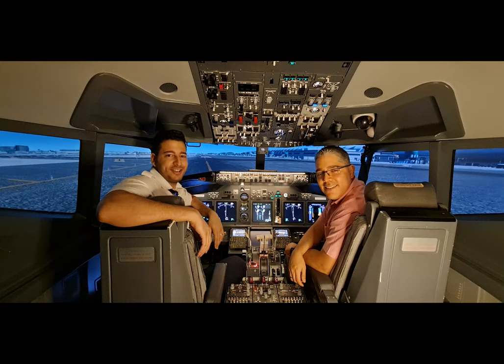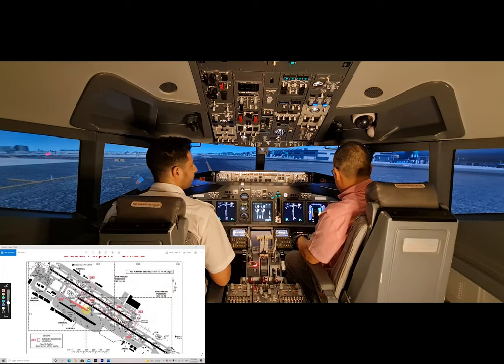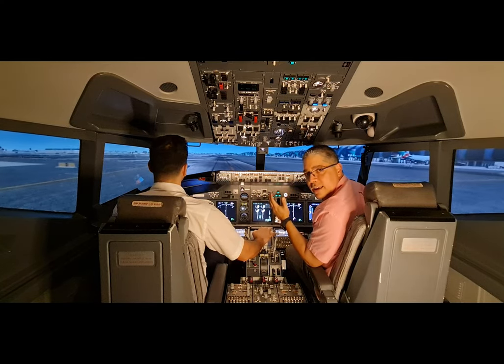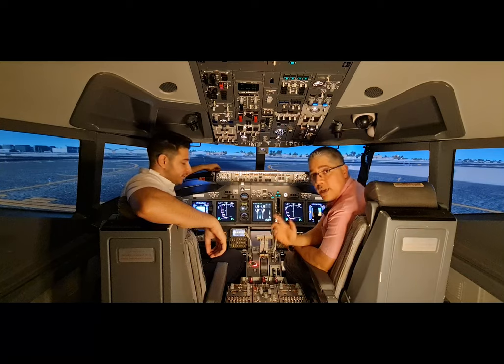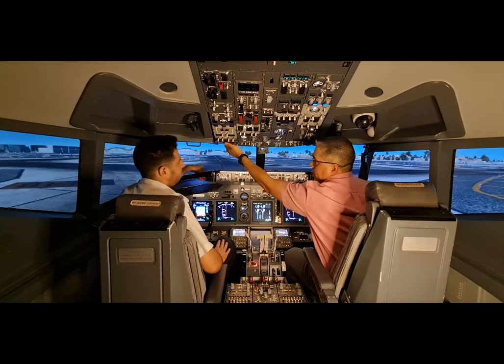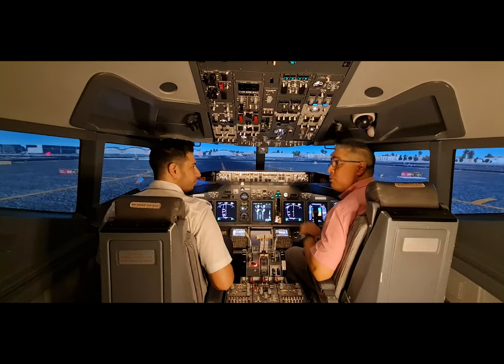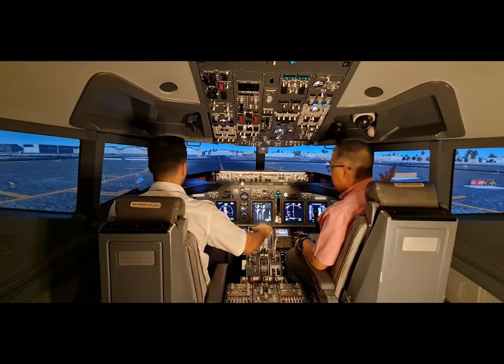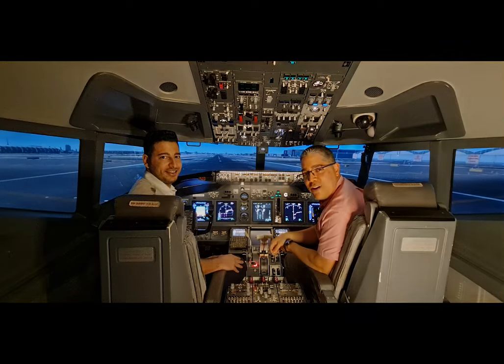GETTING THE 737-800NG READY TO FLY!! LET'S TAXI TO RUNWAY 30L AT DUBAI INTERNATIONAL AIRPORT-PART 7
Hi guys!! we continue with our series Dubai to Muscat. We are getting closer and closer to fly the airplane. Let's talk about taxing the 737 and complete the Before Taxi and Before Takeoff Procedures.

Keep in mind that every company has different SOPs. Our intention is to try to guide you through the procedures using and following FCOM1. Always follow your company's SOPs.

I hope this videos are also useful for our friends flying Flight Simulator.

As I mentioned in previous videos, there are some differences between the simulator and the real airplane.